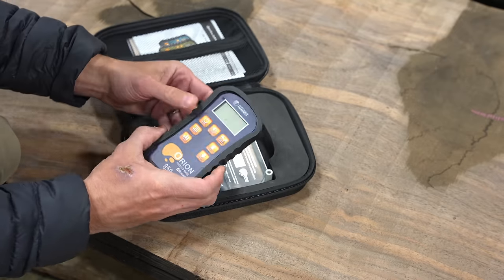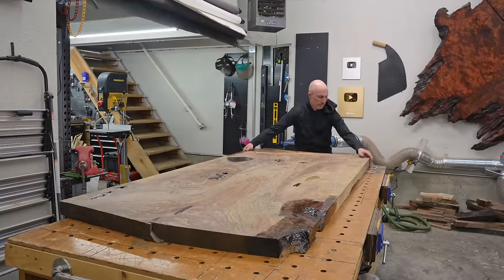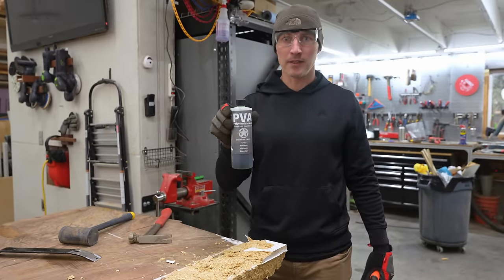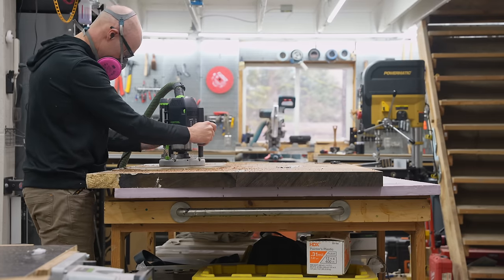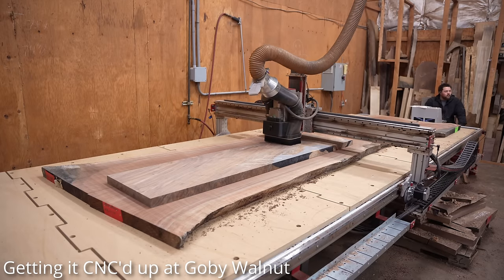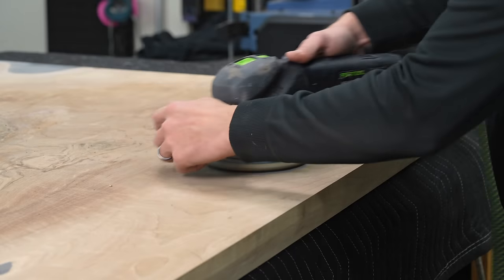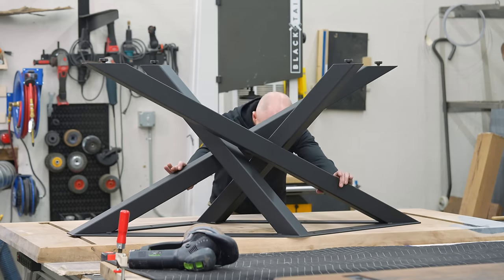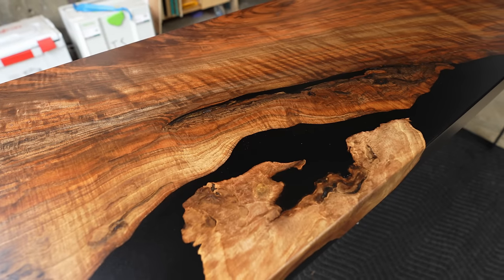Fixing the $30,000 Mistake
Fixing a $30,000 mistake. Spring epoxy workshop sale

00:00 Introduction
00:49 Buying GOOD wood
02:06 Choosing a layout
03:13 Whoops
03:50 Giveaway
04:47 This might get me sued
06:13 Partial epoxy form
08:20 New epoxy tip
11:20 What not to use
12:19 Industrial shop trip
13:33 Fixing nature's mistake
16:27 This was exciting
17:56 First big decision
19:08 XXL Chamfer
20:18 Major-ish problem
21:58 Filling holes in wood
23:50 Better way to fill holes in wood
26:10 Scott keeps me honest
28:07 Filling cracks
30:18 Attaching table bases
32:16 Finishing day
33:46 N3 nano application
34:35 Customer reveal